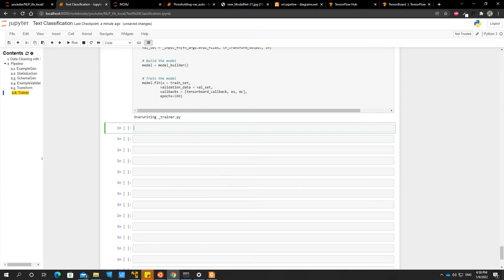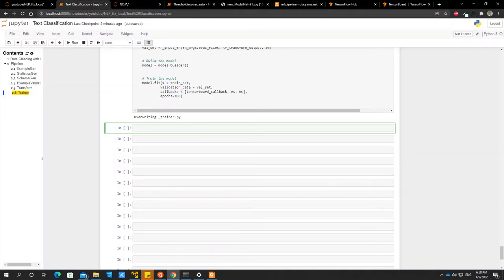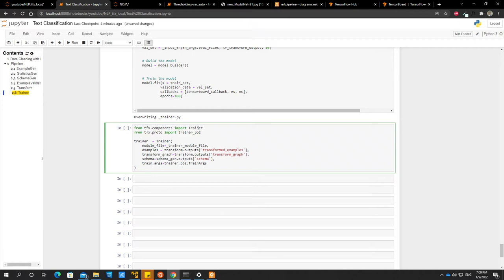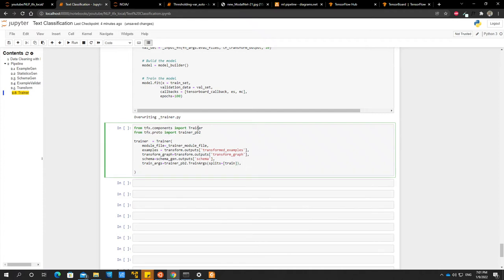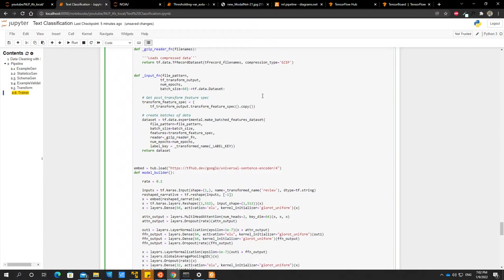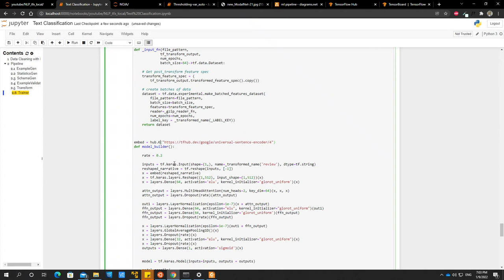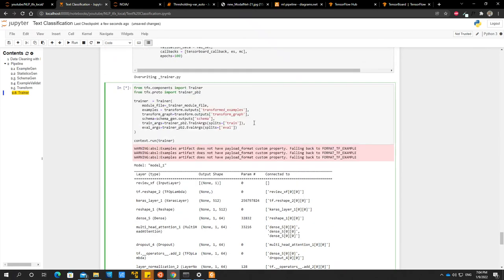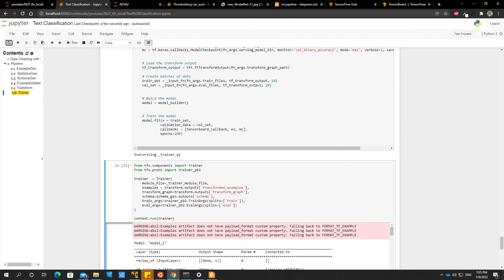Model Training with TFX Trainer component part 5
The Trainer TFX pipeline component trains a TensorFlow model.